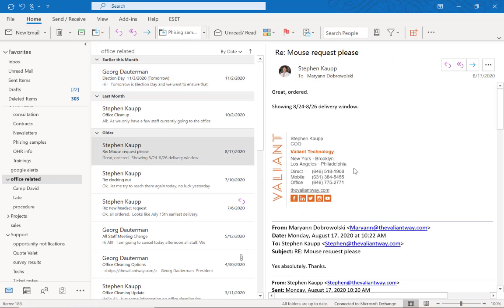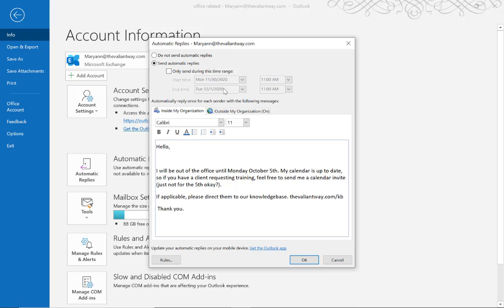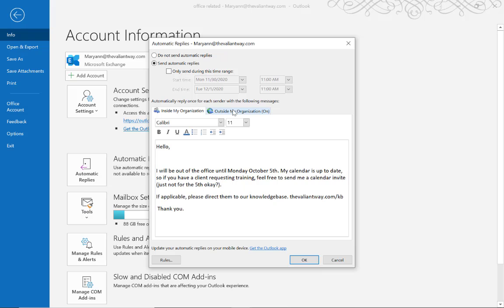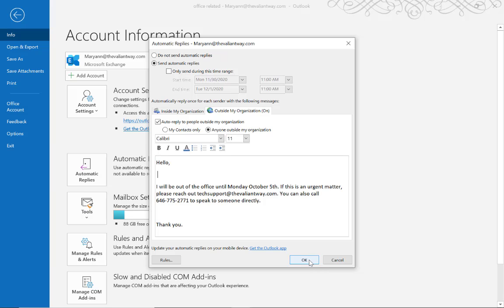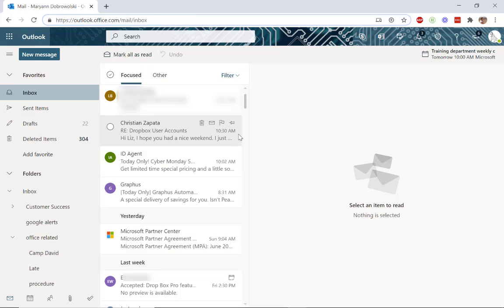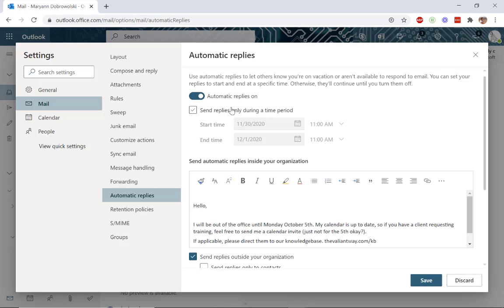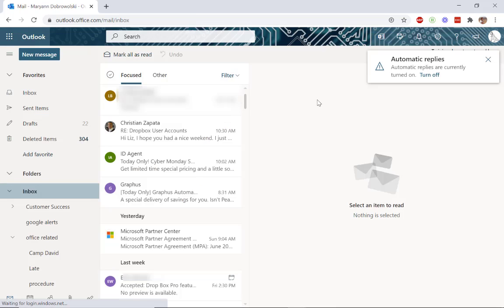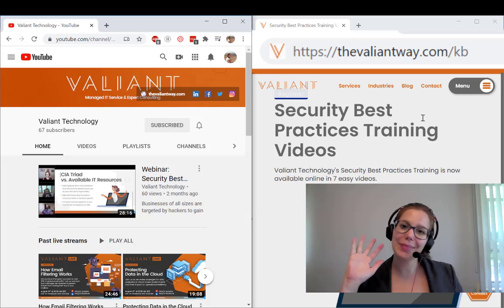How to set up an out of office automatic reply in Microsoft Outlook for Office 365/Exchange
This video demonstrates how to set up an out-of-office message in Microsoft Outlook. Watch to see the steps in setting up this type of auto-reply in the Outlook desktop app on windows and Outlook Webmail.